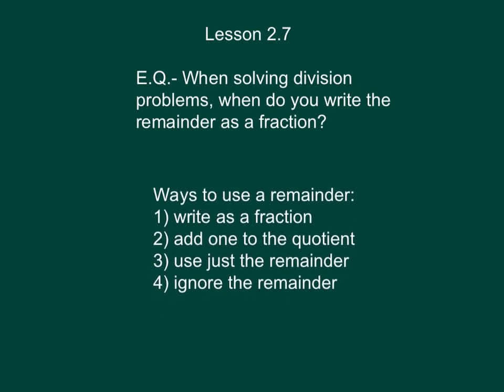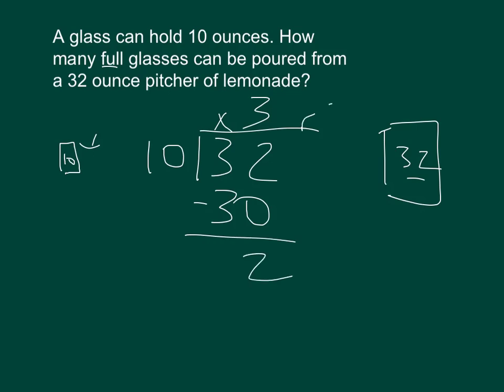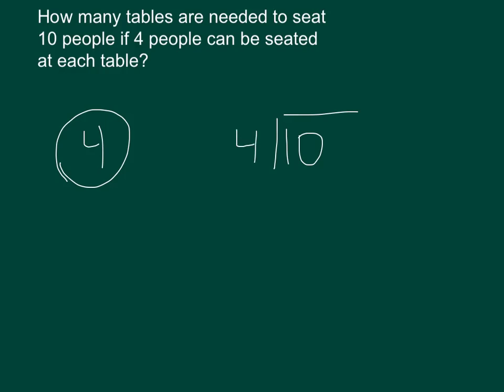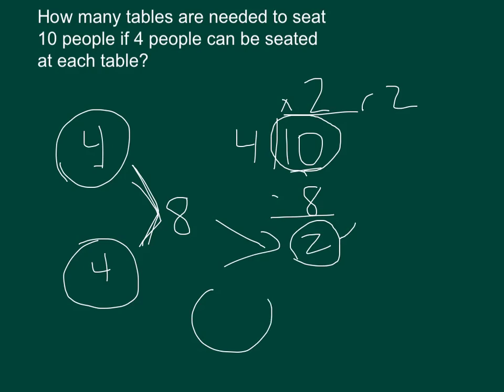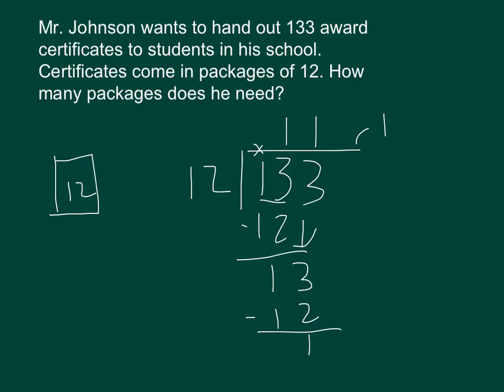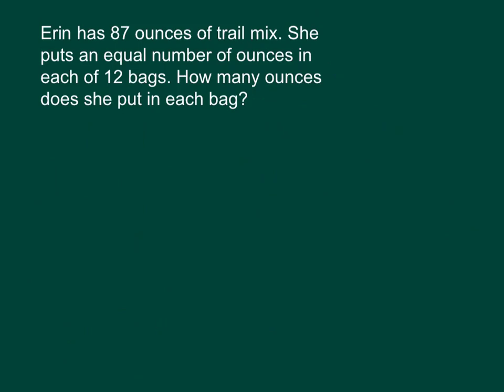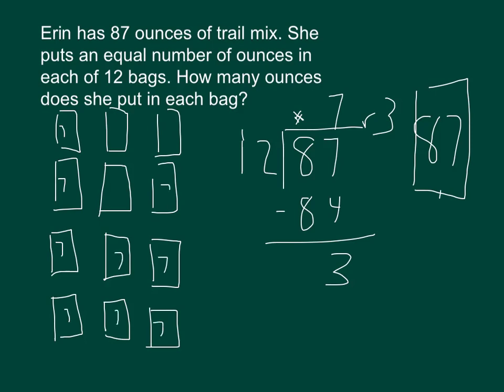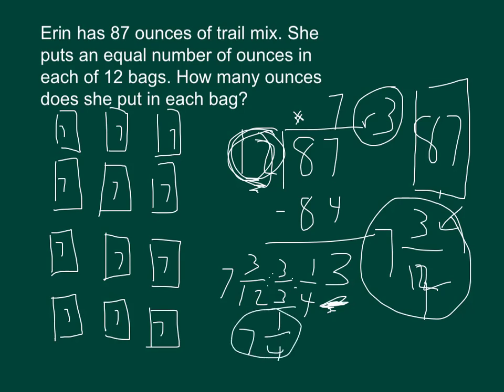Lesson 2.7 Interpret the remainder